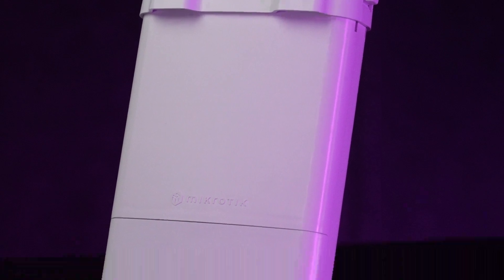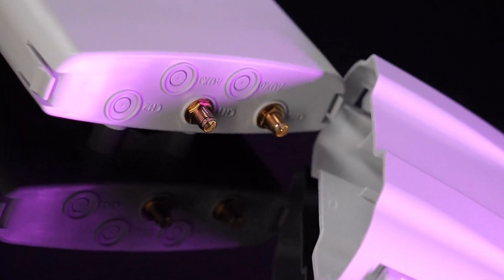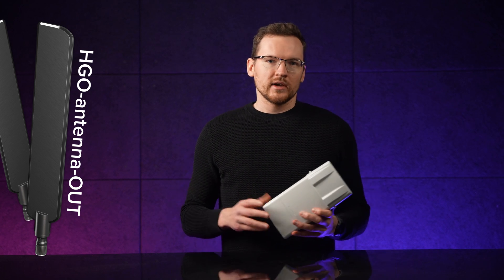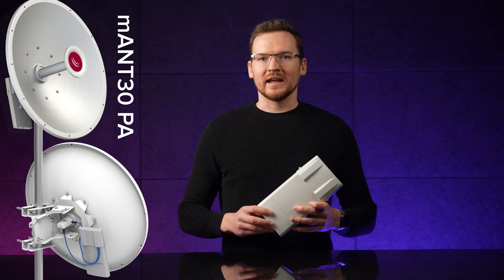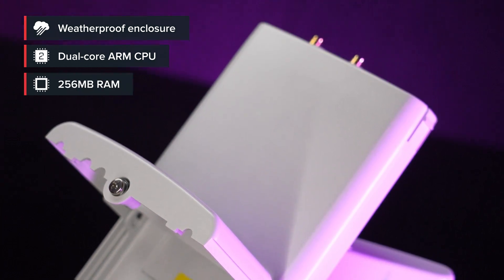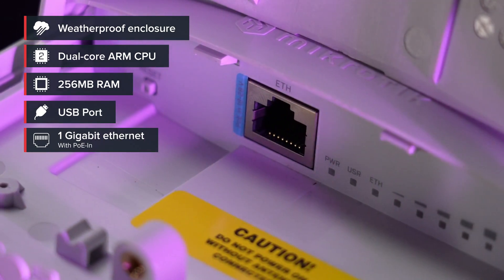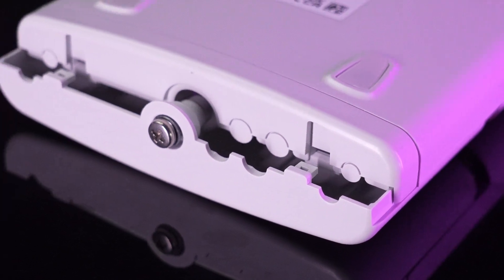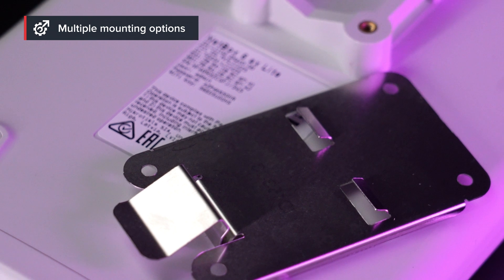MikroTik product news: NetBox 5 ax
A Wi-Fi 6 upgrade of the popular NetBox 5.
AP/CPE/Point-to-point – it can do it all!
PoE-in, DC jack, Gigabit Ethernet, durable outdoor enclosure, modern dual-core ARM CPU, Wi-Fi 6 5 GHz wireless.